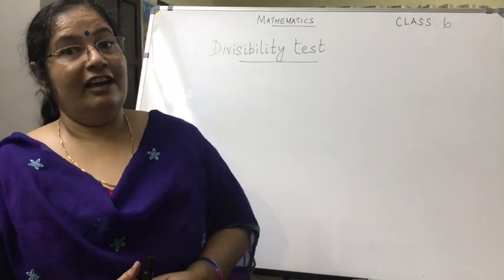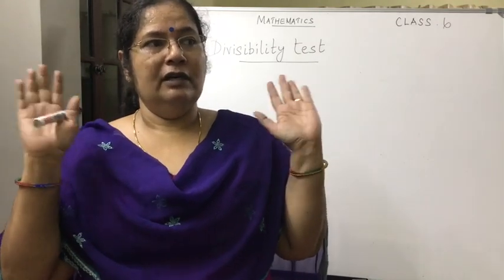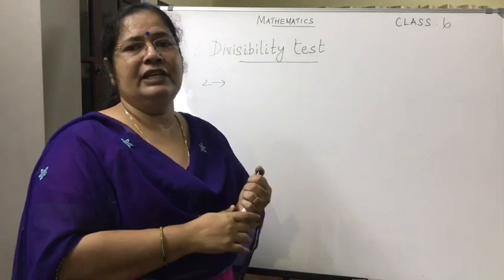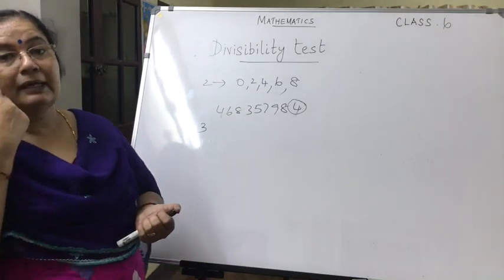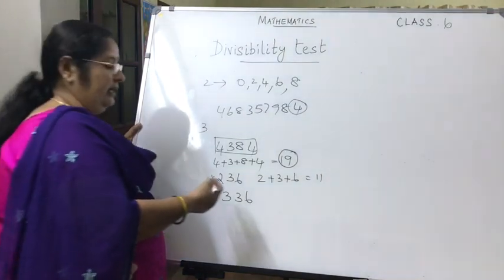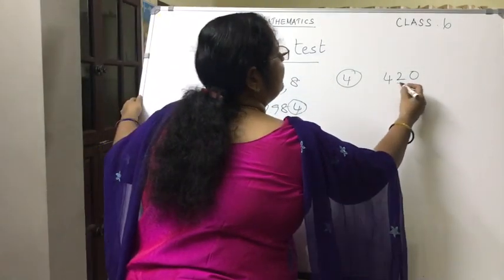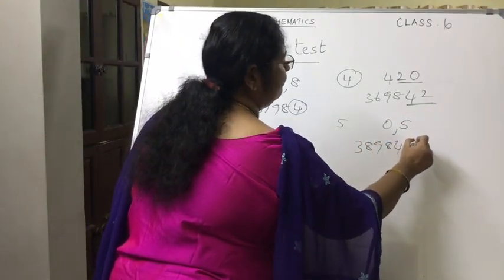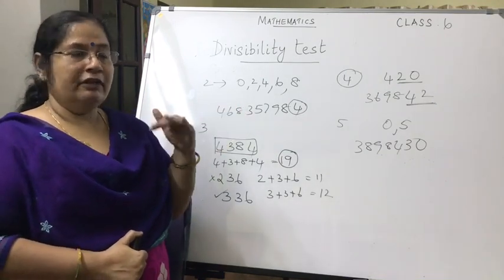Class 6: Divisibility test